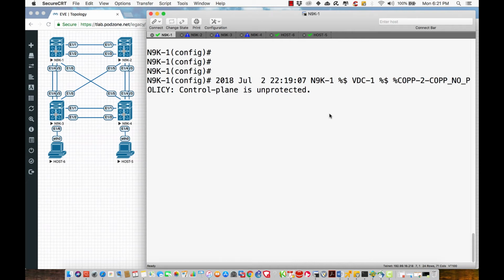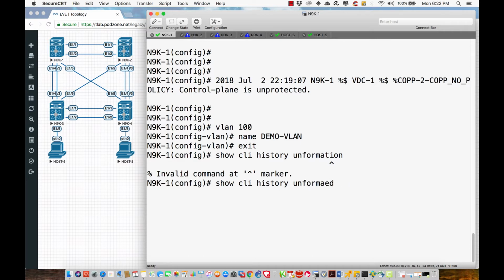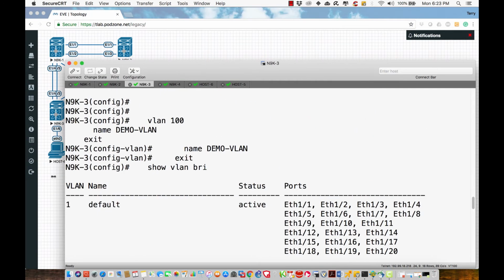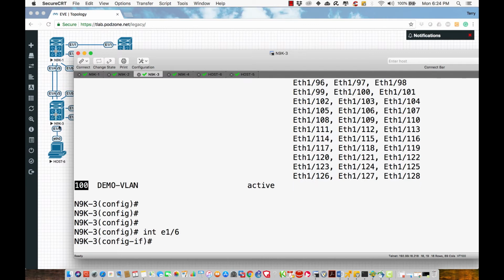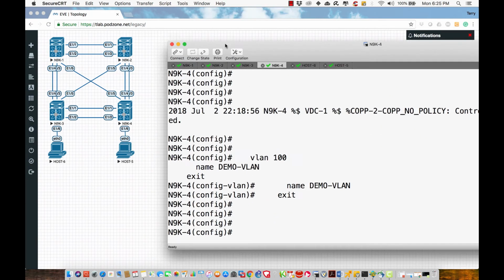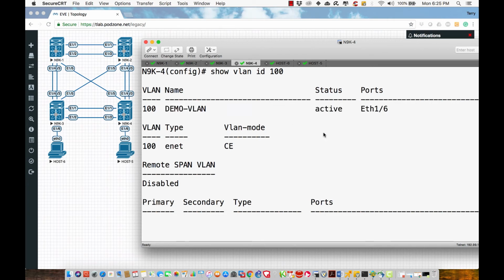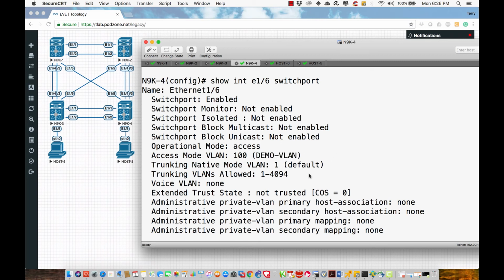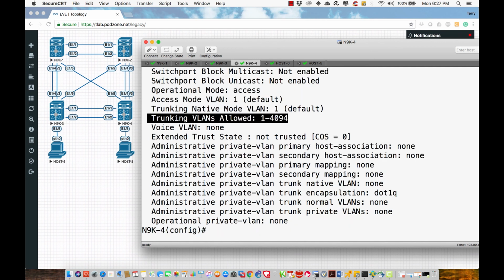Configuring and Assigning VLANs